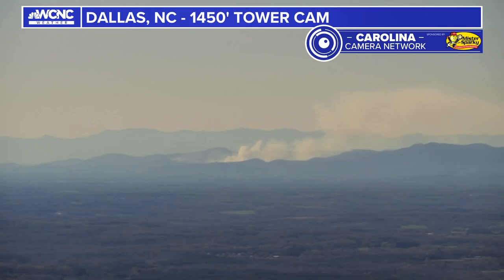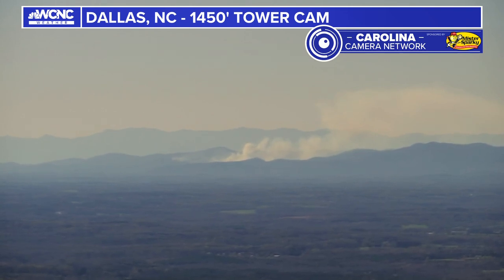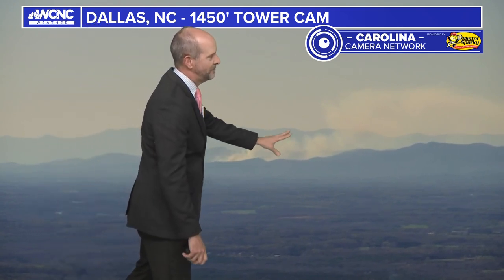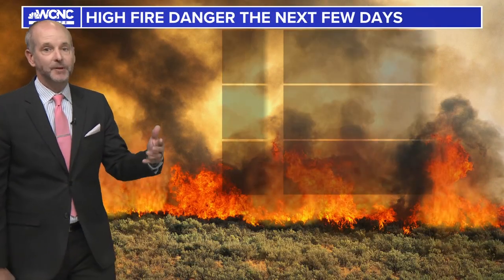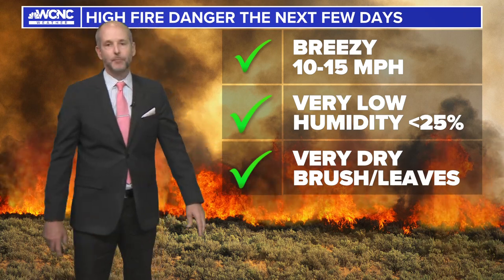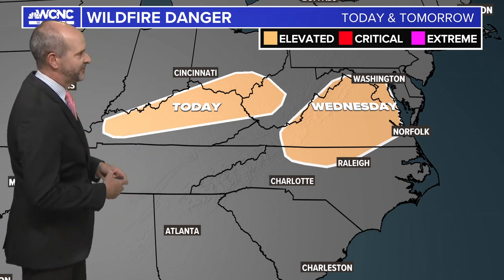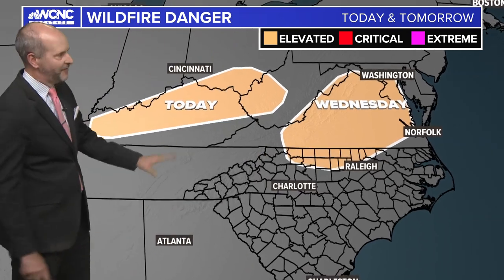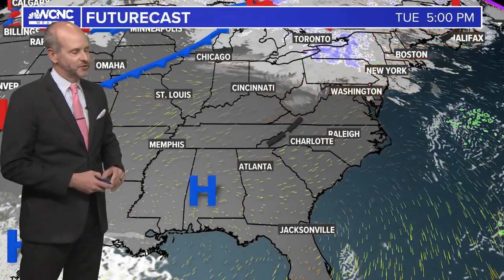Controlled burn at South Mountains State Park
Brad Panovich explains why there are controlled burns. Over the next few days, wildfire danger is increasing.